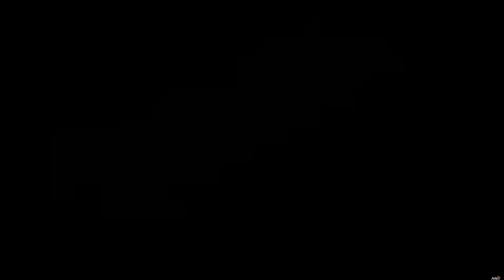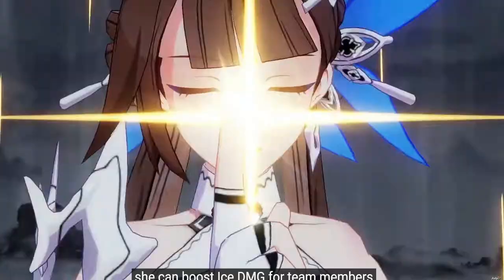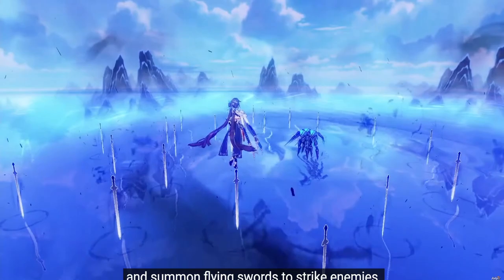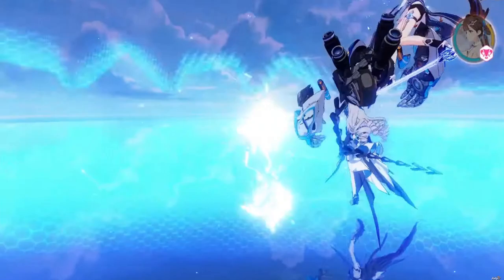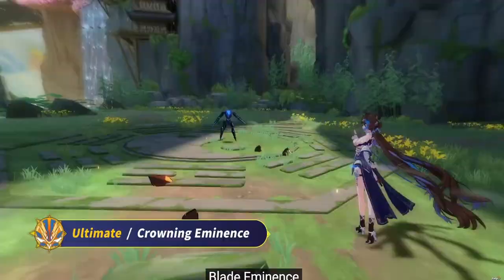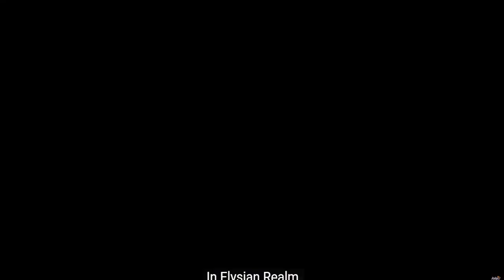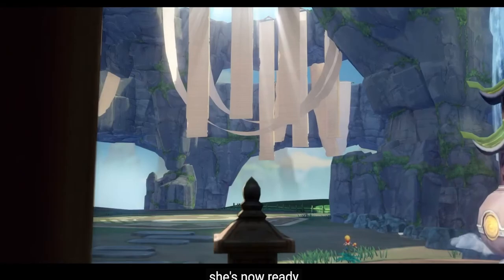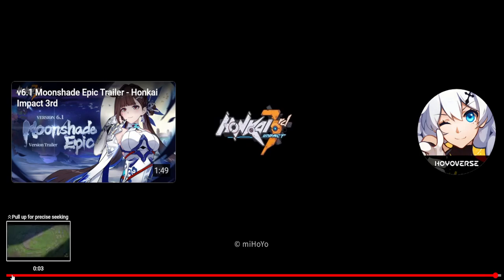Jade Knight Tutorial Video - Honkai Impact 3rd Reaction